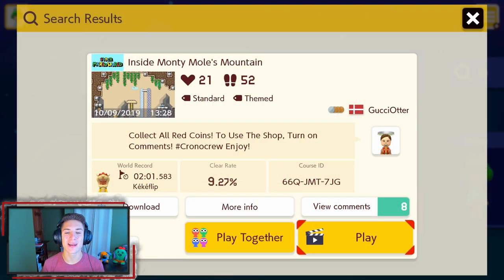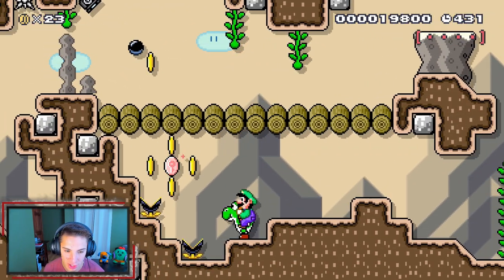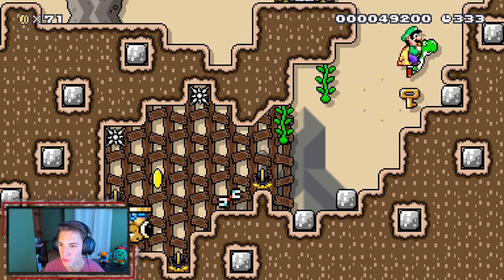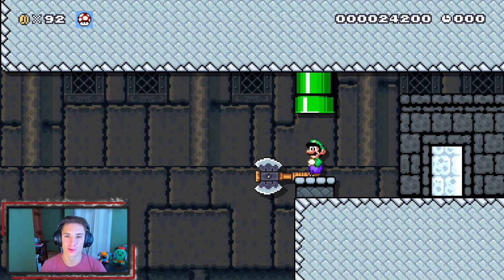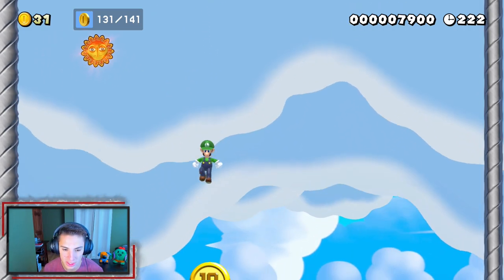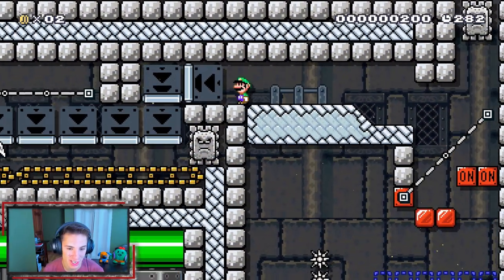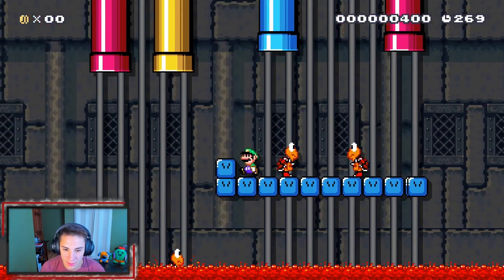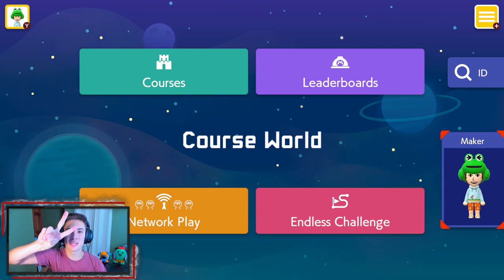VIEWER COURSES! - Super Mario Maker 2 - Part 1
What's up YouTube! Welcome to part 1 for viewer courses in Super Mario Maker 2! In this video, we play courses made by you guys! if you want me to play your course all you got to do is like the video, be subscribed to the channel and leave your course in the comments!